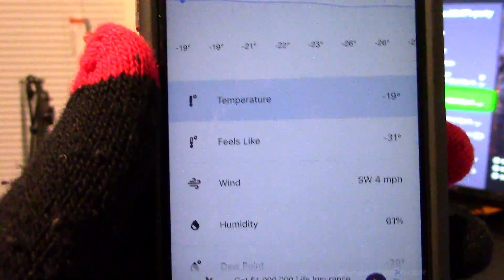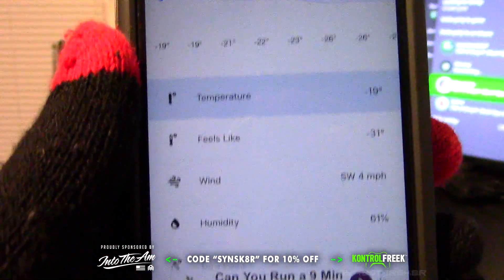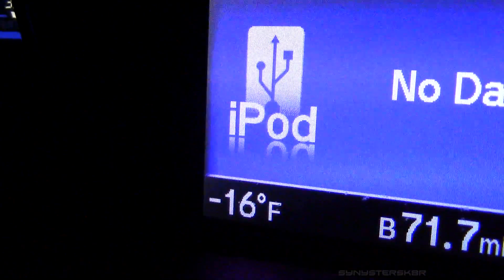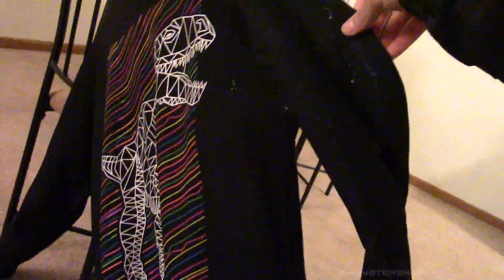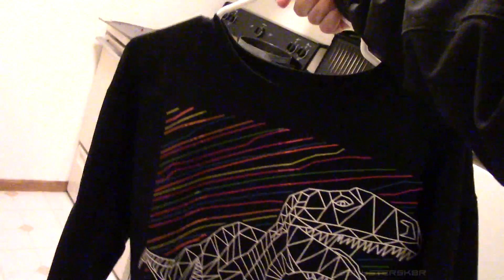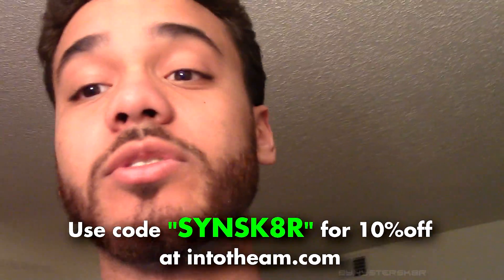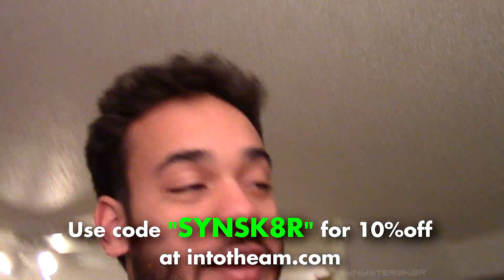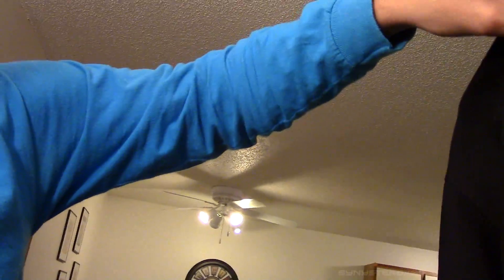Freezing Hoodie in the PolarVortex 2019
So I froze my wet INTO THE AM shirt by letting it sit outside in the cold for 5 minutes. The temperature was about  -20 F with wind chills as low as -50 F. Polar Vortex 2019 is no joke!
Part of me wishes I dunked the hoodie in a bucket of water for maximum freezing, but this was still pretty cool nonetheless!

My gaming/production equipment